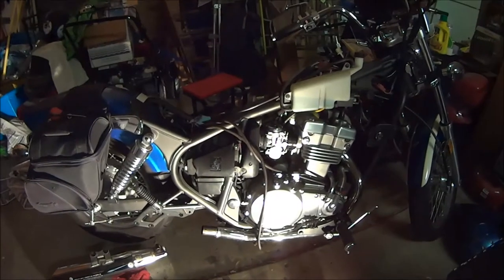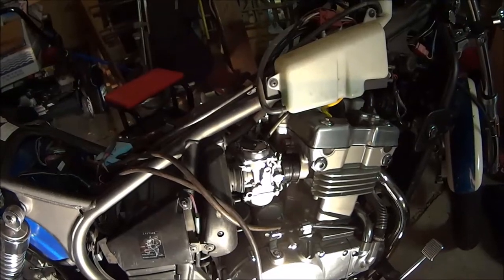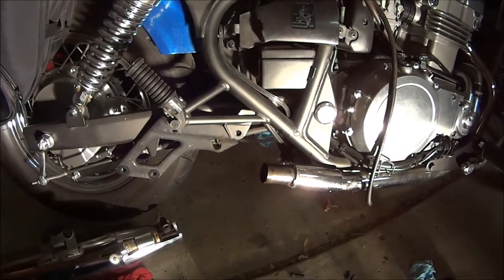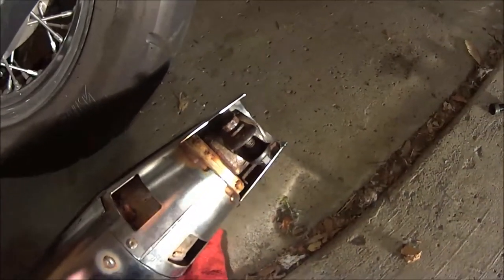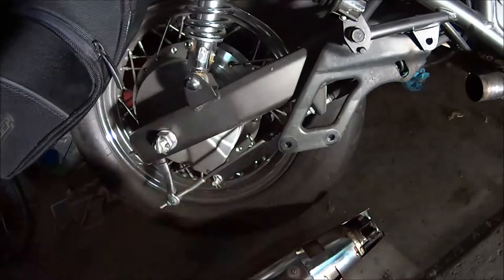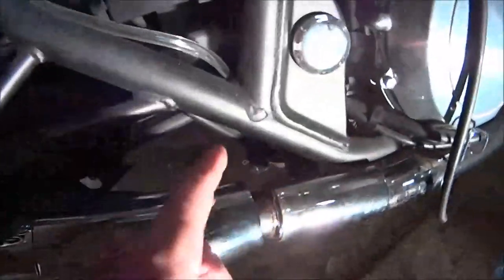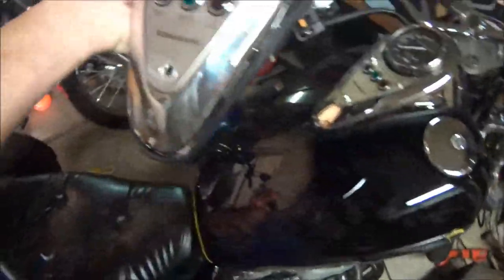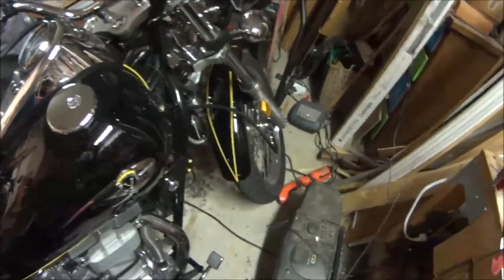Vulcan 500 muffler, tank removal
First video. Not that great but it shows how to remove the muffler from the pipes. Also a general idea how to remove gas tank. used a Sony hdr AS-15 cam.